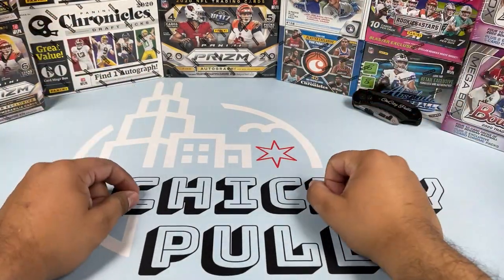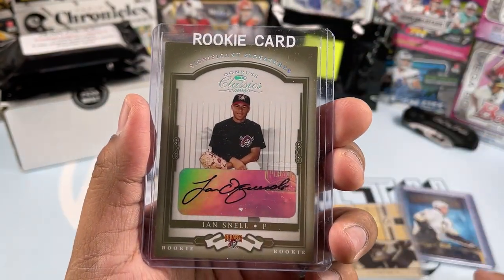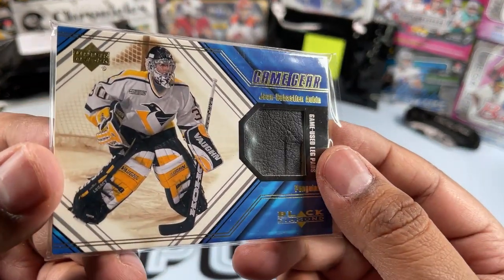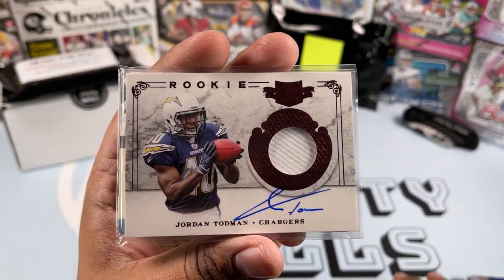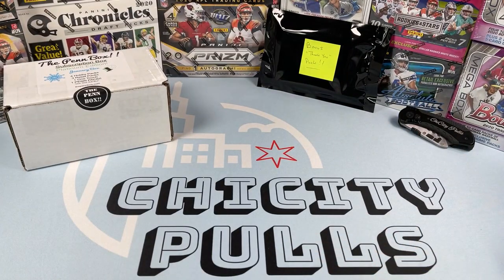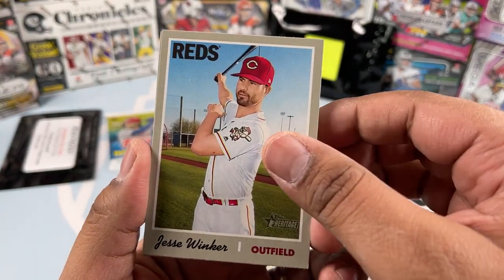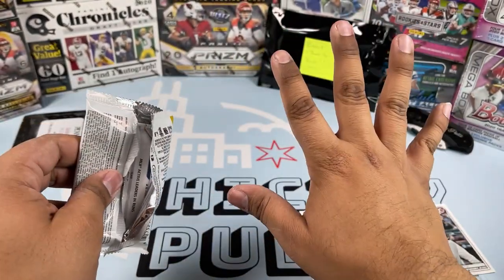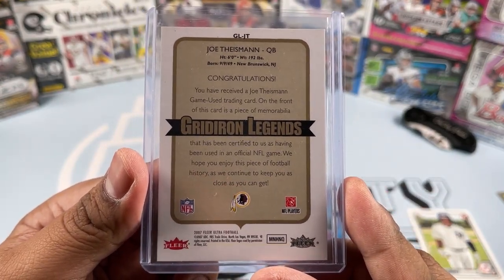The Penn Box All Product Review! *DID NOT DISAPPOINT!* 👍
Penn Packs Pittsburg Edition

Penn Packs High End Football

Penn Packs Football Series 2

Hello Everyone! Today I am opening up some of The Penn Box products! If you are interested in them all the links are above! Thank you all for the support!!

Brian Ziebart